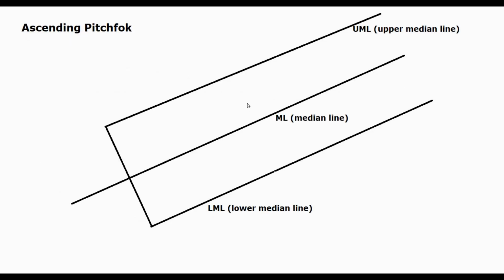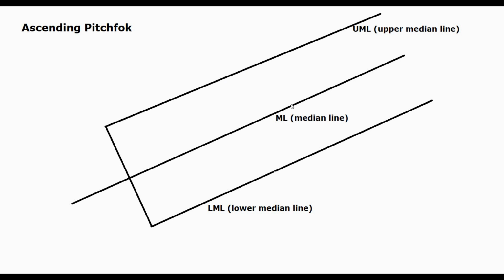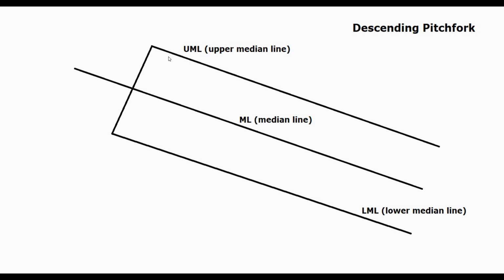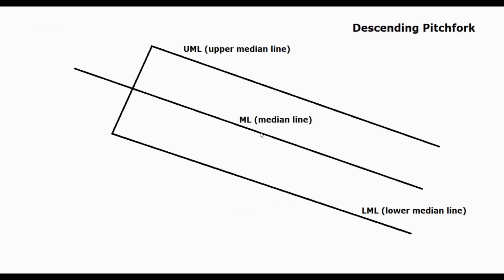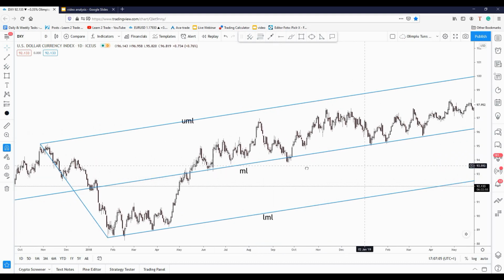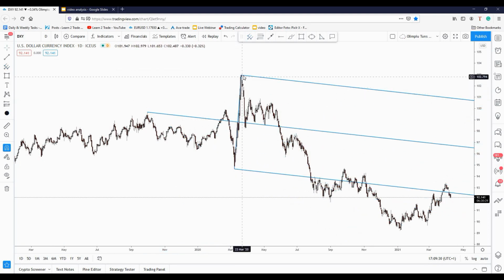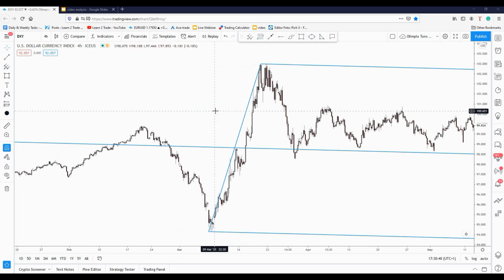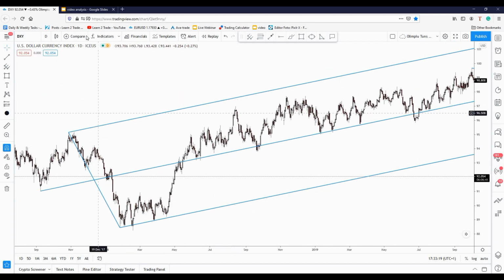How To Use Pitchfork Tool In Online Trading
Pitchfork Trading Tool Strategy!